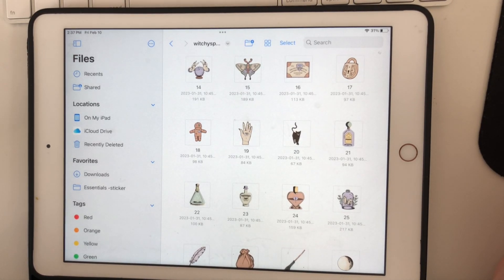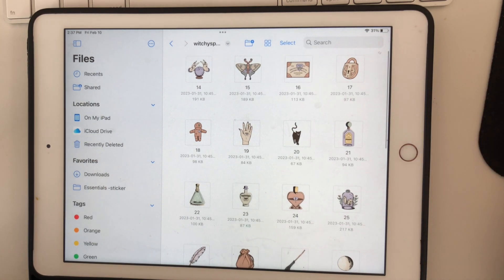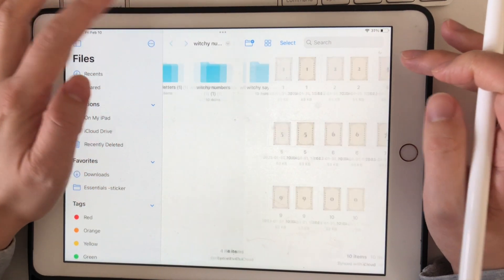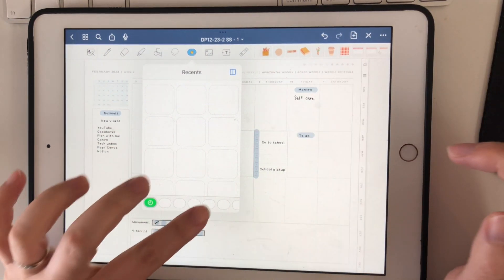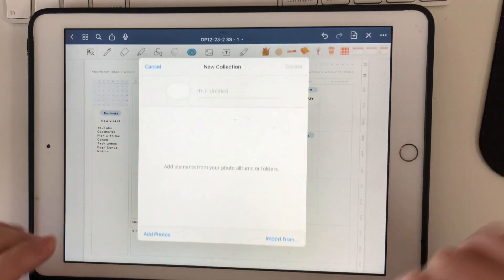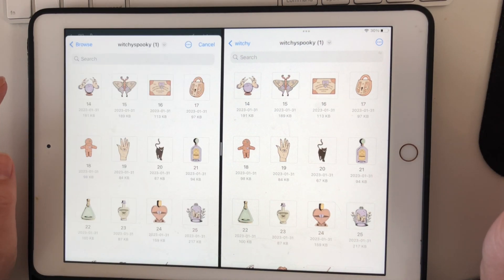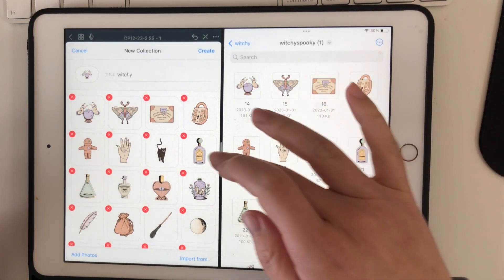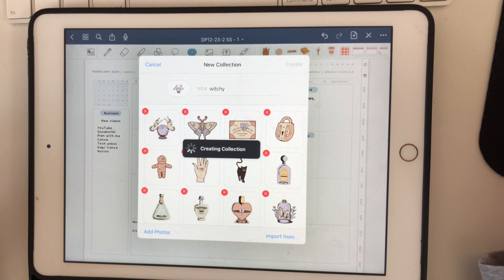HOW TO use stickers in goodnotes 5 | Goodnotes for digital planning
Learn how to use stickers in goodnotes 5 and add stickers on Goodnotes.

✦ABOUT ME ✦

🔖 HOW TO import stickers to goodnotes | goodnotes tips for beginners